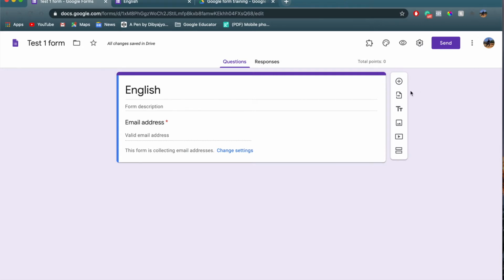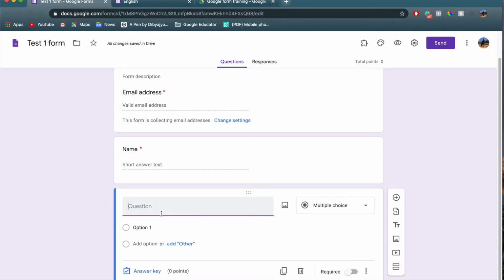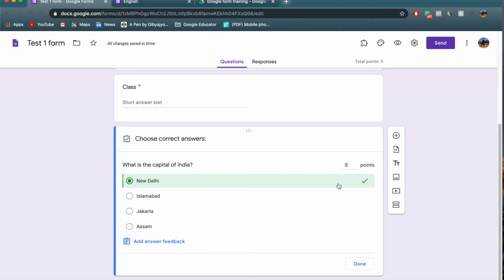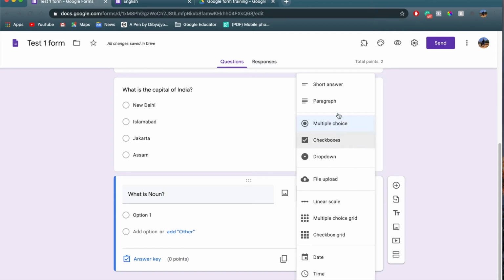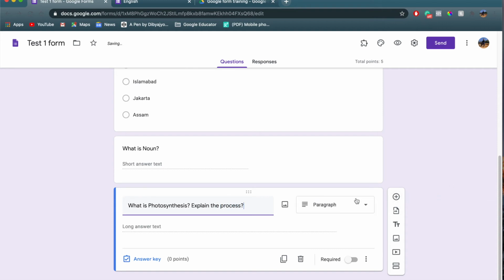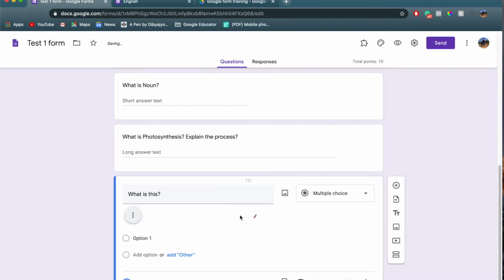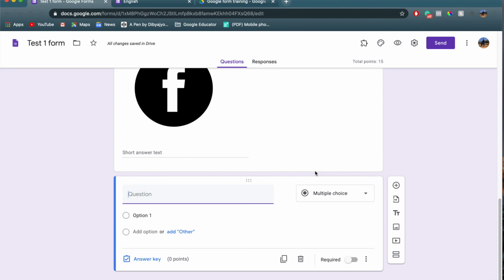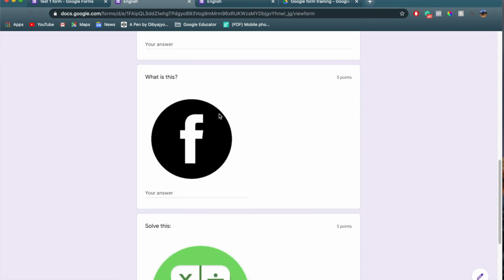Part-2 | Different types of questions for exams in Google form (for teachers)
Here in this video, we take you through the basics of Google form. How to set different types of questions through a google form.